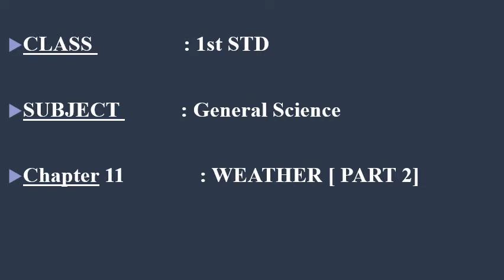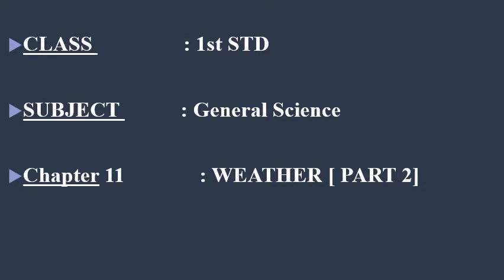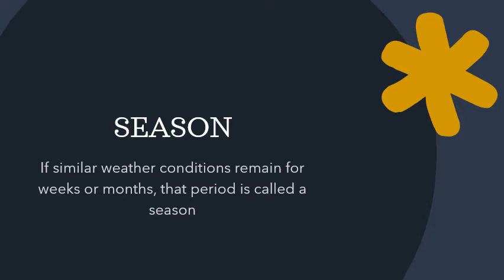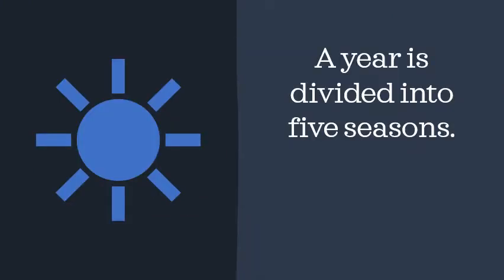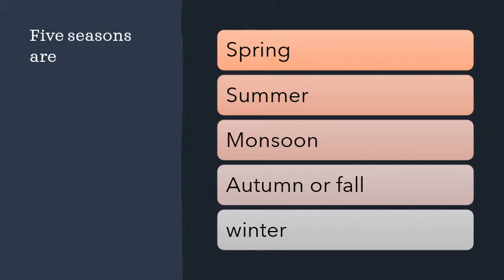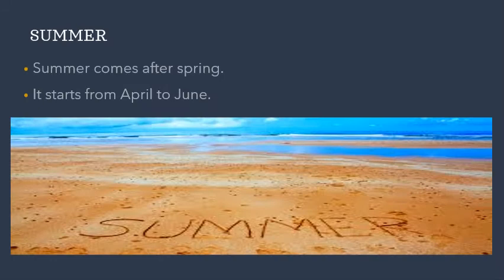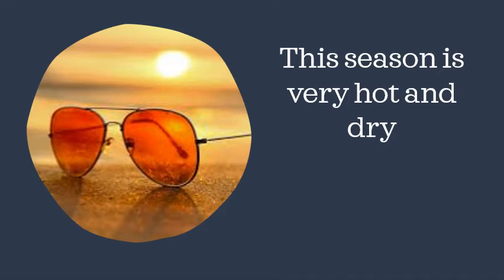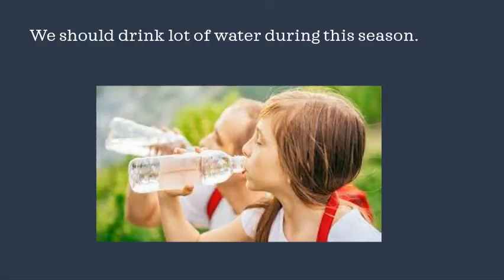1ST STANDARD/ GENERAL SCIENCE/ CHAPTER 11/ WEATHER /VIDEO 24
1ST STANDARD/ GENERAL SCIENCE/  CHAPTER 11/ WEATHER /VIDEO 24